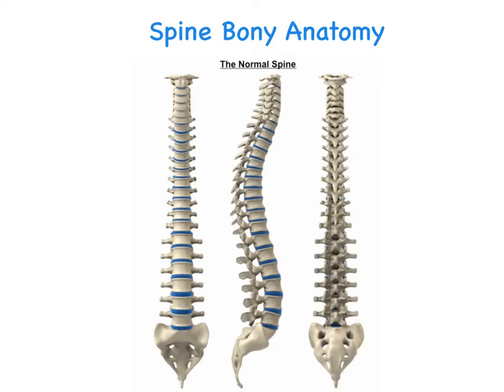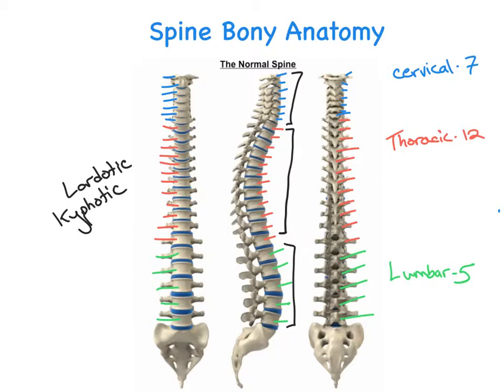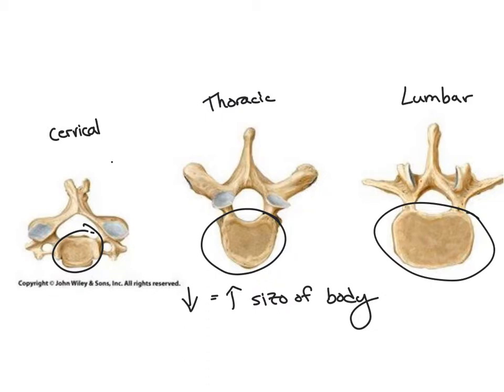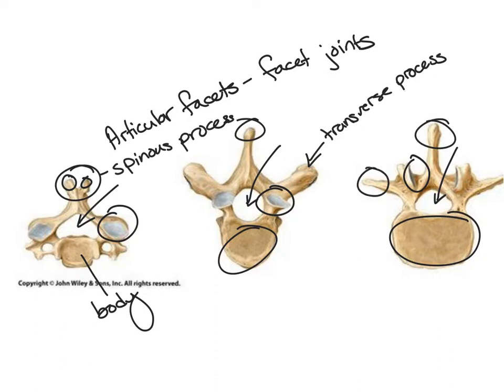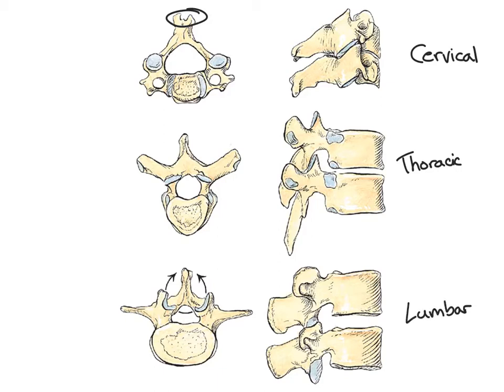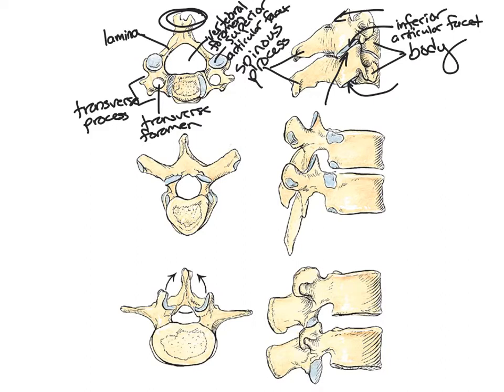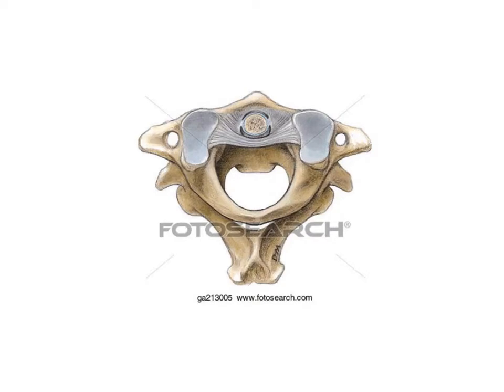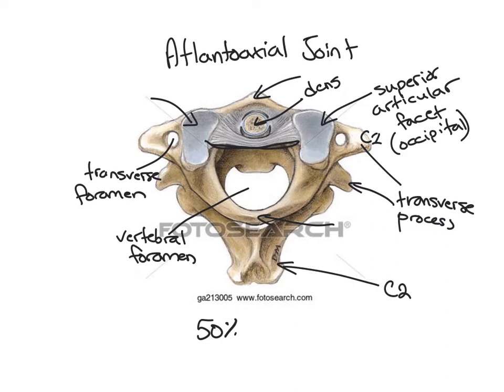Spine Bony Anatomy